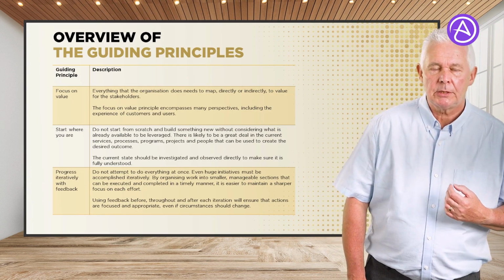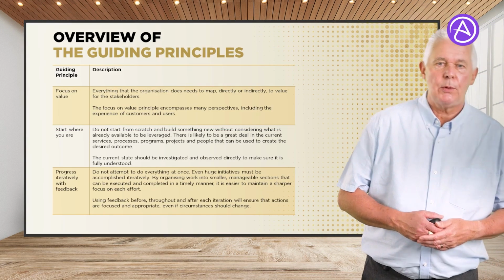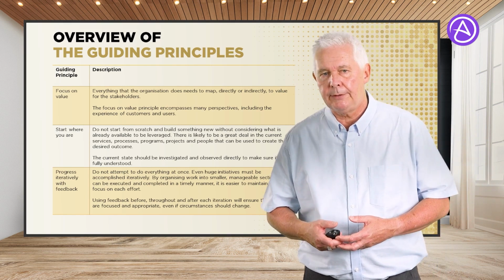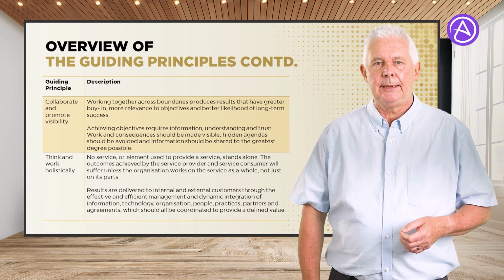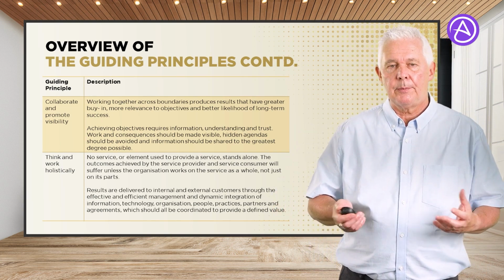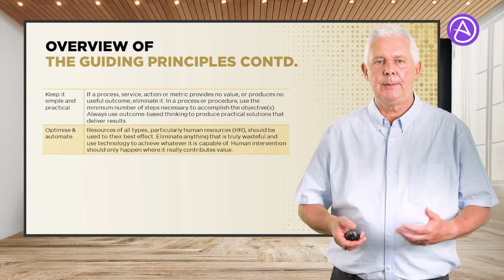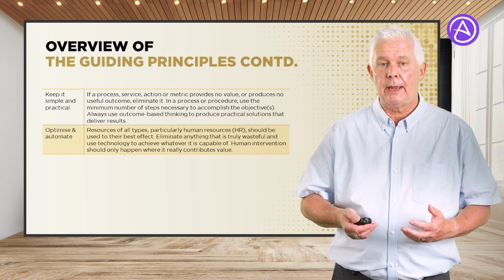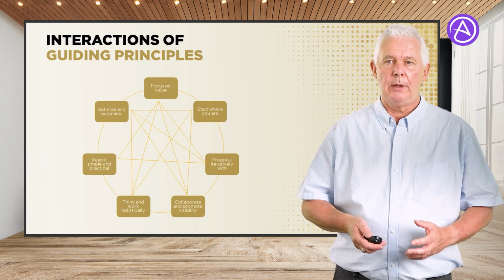ITIL® 4 CDS | The 7 Guiding Principles in Practice | Aspirex Course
If you want to move beyond simply knowing the ITIL® framework and start applying it effectively, you must master the Guiding Principles. They are the core philosophy that informs every decision you make in service management. Welcome to this essential module from the Aspirex ITIL® 4 Specialist: Create, Deliver and Support (CDS) course, where we explore the practical application of the seven ITIL Guiding Principles.

For a CDS professional, this is not a simple recap of the Foundation course. The exam will challenge you to analyse how these principles are being used—or ignored—in a given scenario. At Aspirex, our expert-led training is designed to give you the mindset needed to apply this guidance to the real-world challenges of creating, delivering, and supporting services, preparing you for both your certification and your career.

- This session will provide you with a robust, practical understanding of how the Guiding Principles should influence your work at every stage of the service lifecycle. You will learn to:

- Analyse the Application of the Principles: Moving beyond the definitions you learned at Foundation, you will learn how to assess a situation and determine how the principles should be applied to achieve the best outcome.

- Deep Dive into Each of the 7 Principles: We will explore each principle from the perspective of a CDS professional, focusing on how they guide your actions in creating, delivering, and supporting services.

- Focus on value: How do you ensure that every activity in your value stream is directly or indirectly contributing to the co-creation of value for your consumers?

- Start where you are: Learn how to assess the current state and leverage existing services, processes, and tools before building something new, ensuring you avoid unnecessary work and cost.

- Progress iteratively with feedback: Discover how to break down large initiatives into smaller, manageable sections with feedback loops, ensuring your work stays aligned with stakeholder needs and can adapt to changing circumstances.

- Collaborate and promote visibility: Understand the importance of working together across teams, departments, and even with suppliers to get buy-in, share information, and make better decisions.

- Think and work holistically: Learn to see the systems you manage not as isolated parts, but as an integrated whole, ensuring that a change in one area does not negatively impact another.

- Keep it simple and practical: Develop the skill to identify and eliminate processes, steps, or metrics that provide no value, ensuring your approach is always as lean and effective as possible.

- Optimise and automate: Learn how and when to apply automation to its best effect, freeing up human resources for more complex, value-added work.

► Why the Guiding Principles are Key for CDS Success

The ITIL® 4 Guiding Principles are not just theory; they are the foundation of a successful service culture. The Create, Deliver and Support exam will present you with complex scenarios where you must be able to analyse a situation and recommend a course of action that is in line with these principles. A deep understanding of how they interact and apply in practice is essential for demonstrating your competence and achieving your CDS certification.

► Why Choose Aspirex for Your Advanced ITIL Training?

☑ Focus on Real-World Scenarios: At Aspirex, our advanced ITIL training moves beyond theory. We use realistic case studies and exercises that challenge you to manage and improve service relationships.

☑ Expert Guidance: Our courses are designed and delivered by certified industry experts with extensive real-world experience in IT Service Management.

☑ Career-Ready Skills: We aim to make you a more effective IT professional. The skills you learn in our course are directly applicable to your day-to-day role in creating, delivering, and supporting services.

☑ Lifetime Course Access: With Aspirex, you get lifetime access to your course materials, including all future updates, ensuring your skills remain current and valuable throughout your career.

► Find Out More About Our Full ITIL® 4 Create, Deliver and Support Course: